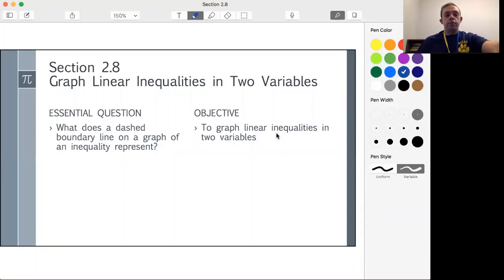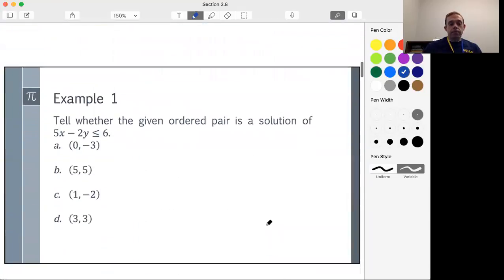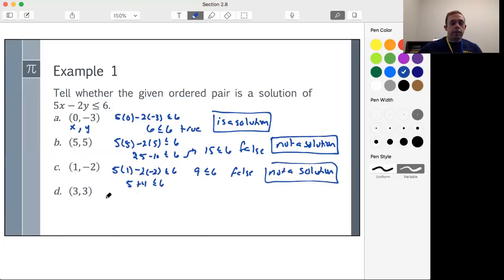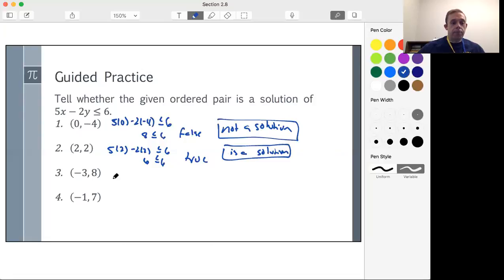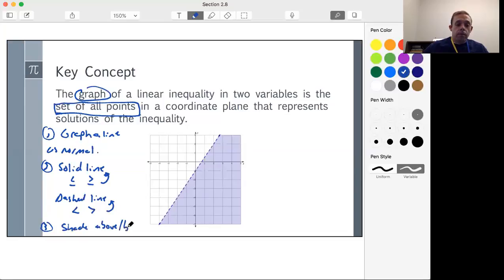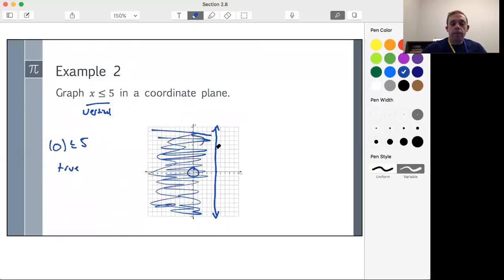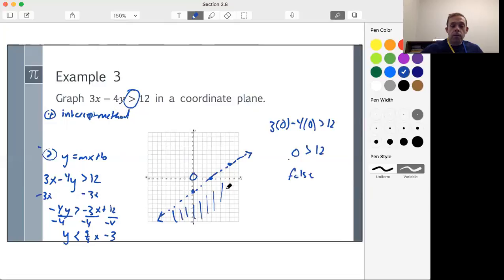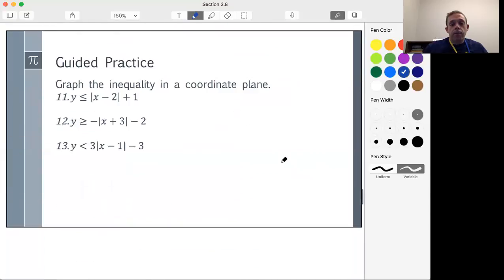Section 2 8